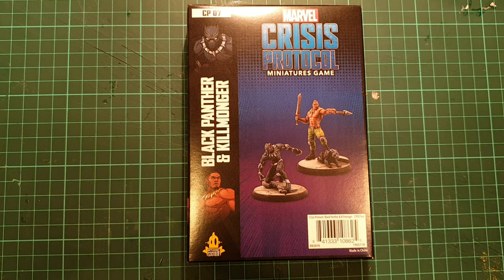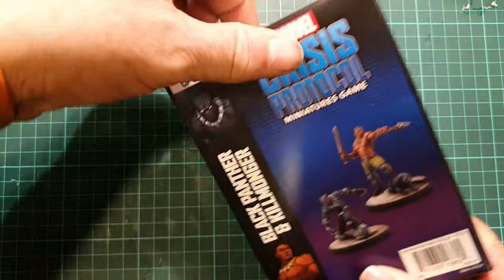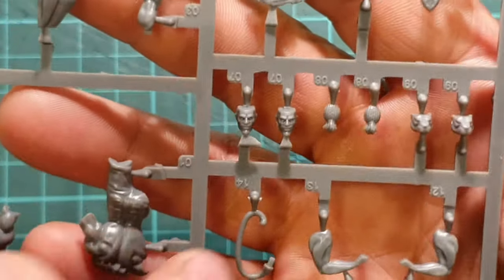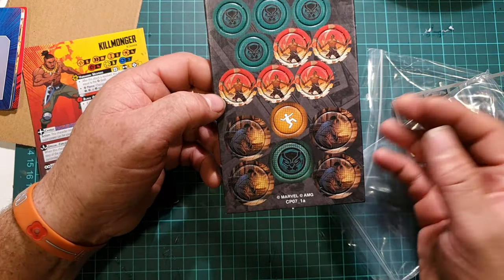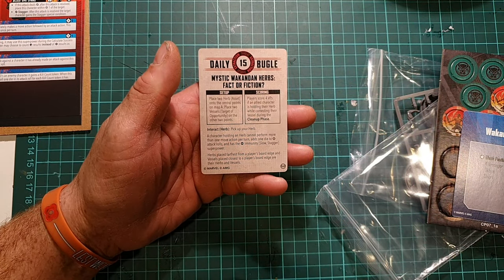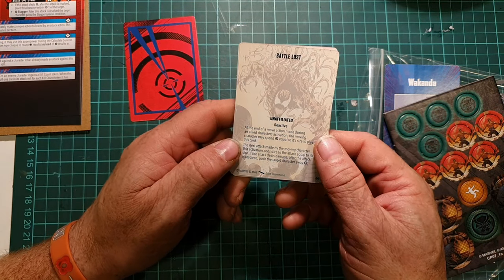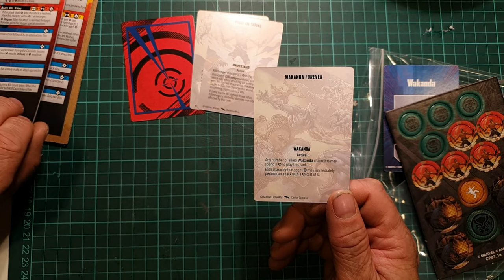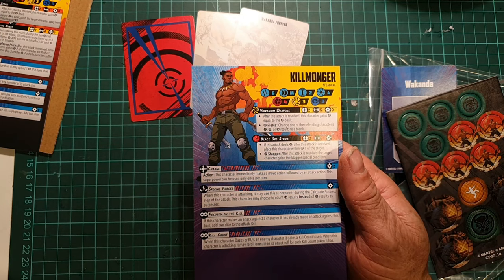Black Panther and Killmonger Expansion. Marvel Crisis Protocol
Here is my look at the Black Panther and Killmonger  Expansion for Marvel Crisis Protocol from Atomic Mass Games.

Update: Due to gremlins in the works, yes that's right I will blame gremlins, I miss read the card and the Black Panther Vibranium Armour is an Innate power on his healthy side that costs no power to use and allows you to use blanks as defense. Sorry for the mistake and thanks to Jason Irwin and everyone else who spotted this gaff!

Below are links to a few sites and YouTube channels that are ideal for getting the most out of the game and don’t forget to join the guys from Atomic Mass Studios every Thursday at 1pm PST for their excellent live Twitch streams over on Twitch TV.